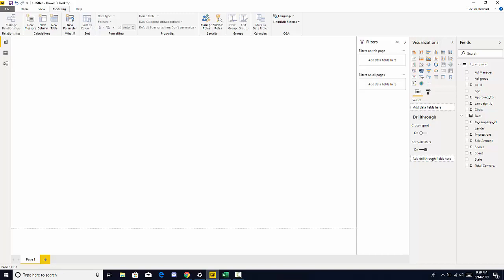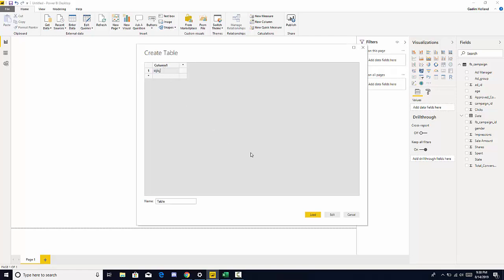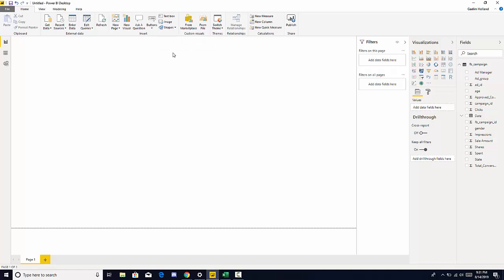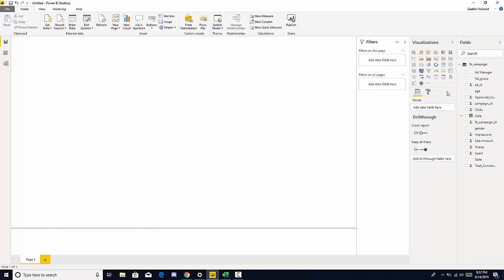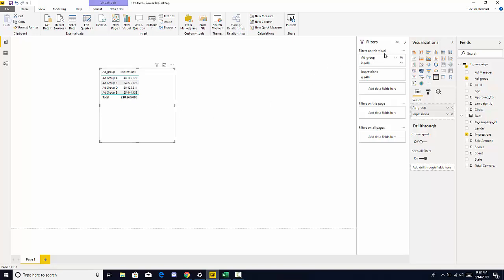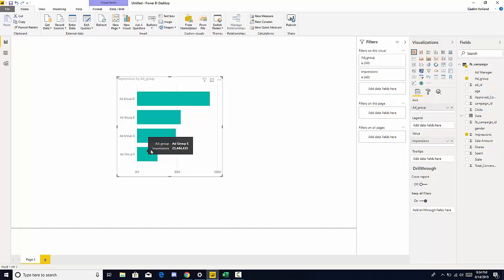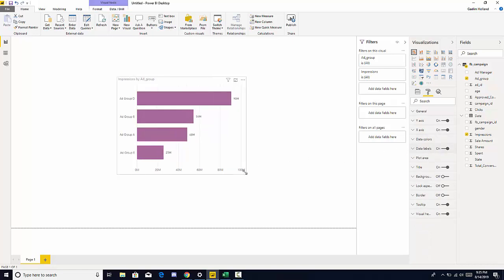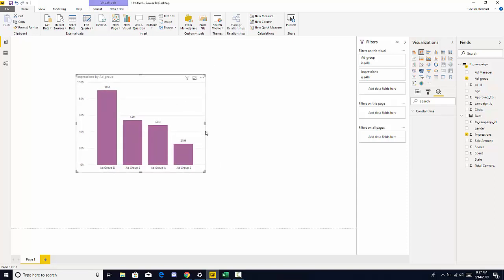Power BI Course for Beginners (Part 2 - Your First Graphs and Homework)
This is the second part of the Power BI course you will learn more about the interface and create visuals and answer the  homework question with Power BI native visuals.